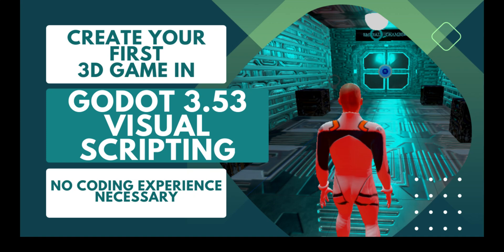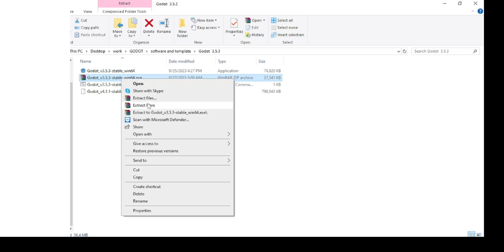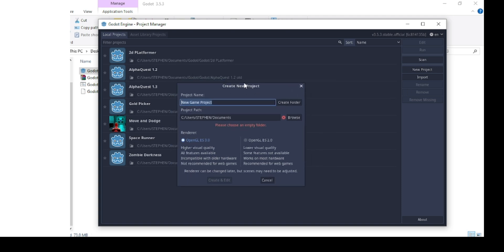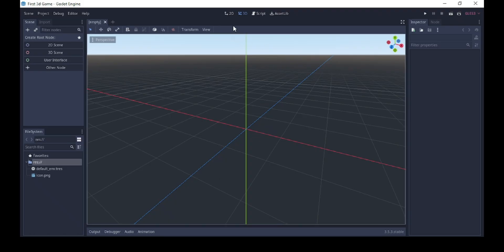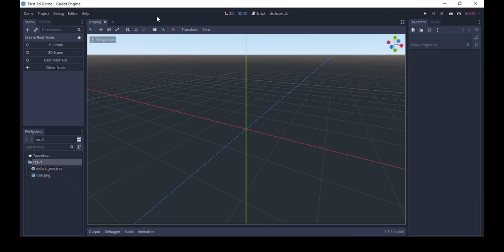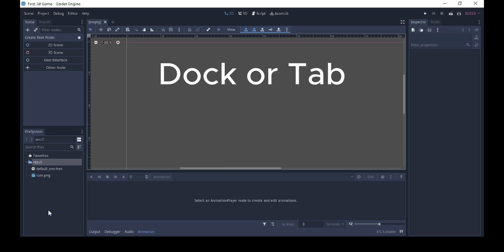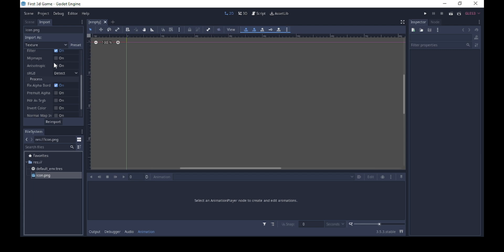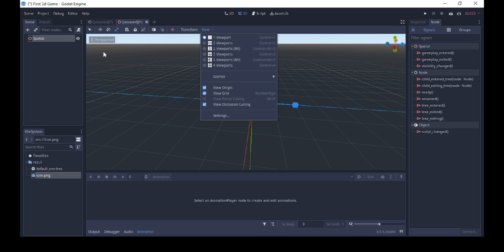Create Your First 3D Game in Godot 3.53 Visual Scripting: Part 1: Introduction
This is a video series on how to create a 3d game in Godot 3.53 visual scripting.
These are links that will be helpful for completing this series.

To  support me to  keep on creating these contents, Purchase the source code to my Godot Visual scripting 3d game project from itch.io